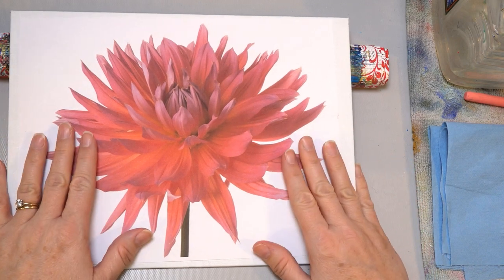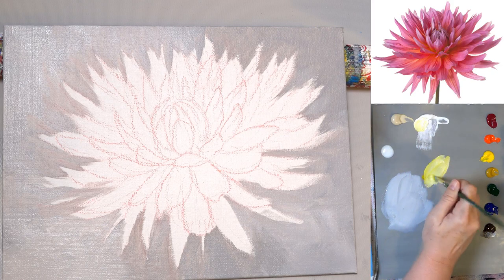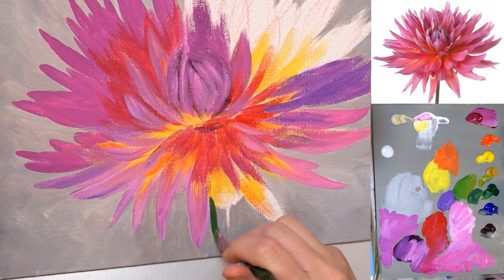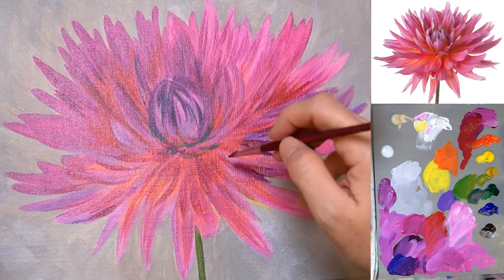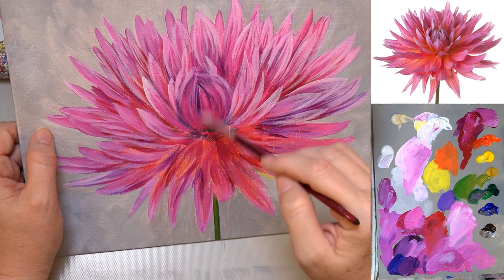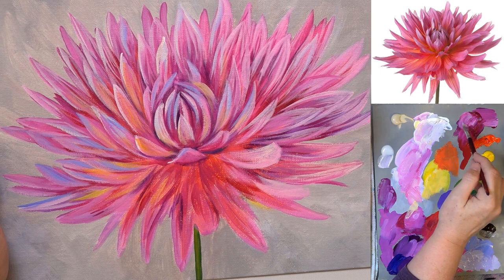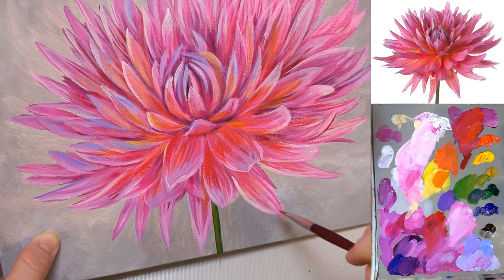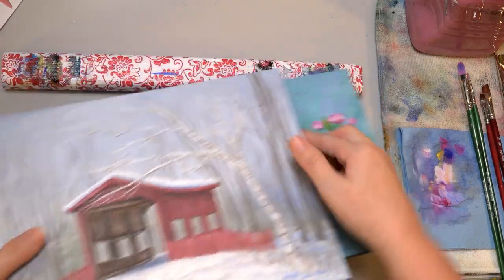Dahlia Acrylic Painting - Large Flower Series LIVE Instruction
Art Supplies
Learn how to paint a large floral Dahlia blossom in this free step by step acrylic painting tutorial by Angela Anderson. Easy to follow instructions guide you through creating your own beautiful canvas artwork.

9" x 12" Fredrix Linen Canvas Board
Heavy Body Acrylic Paints
Titanium White
Unbleached Titanium
Quinacridone Magenta
Yellow Oxide
Phthalo Green (Yellow Shade)
Ultramarine Blue
Burnt Sienna
Burnt Umber

Princeton 6100 Bright #12, #2
Princeton 6100 Filbert #4

For Traceable Transfer:
Tracing Paper